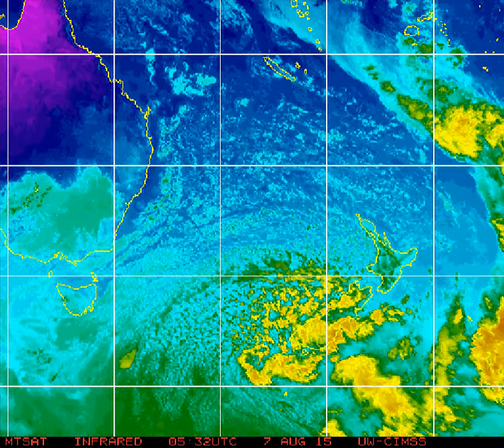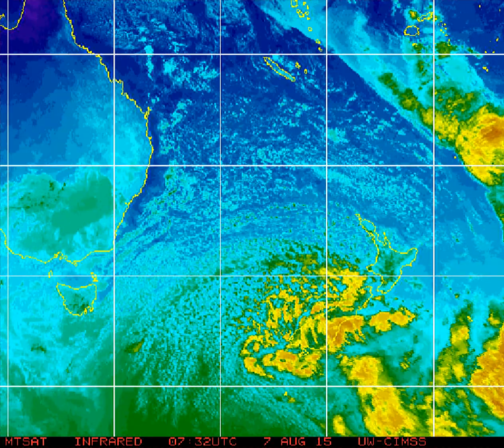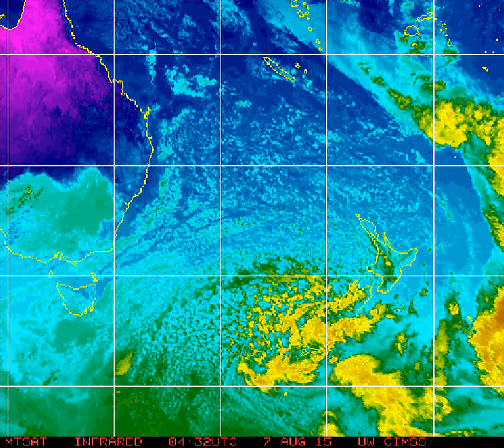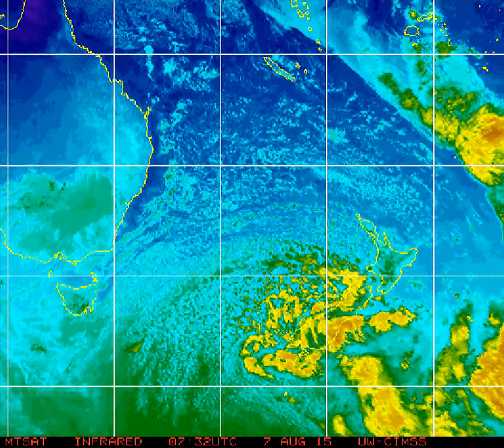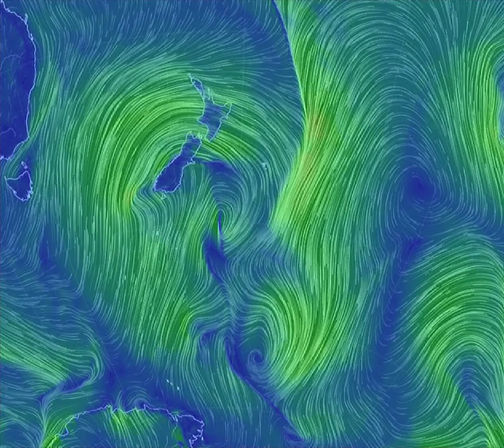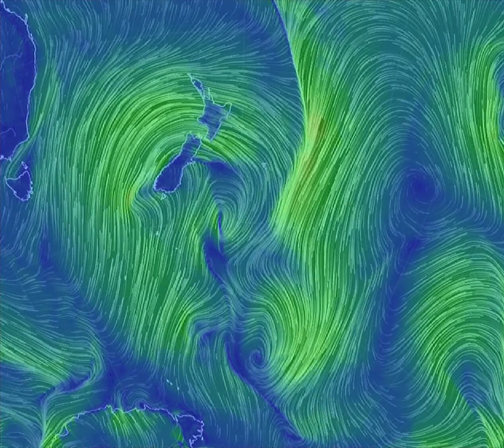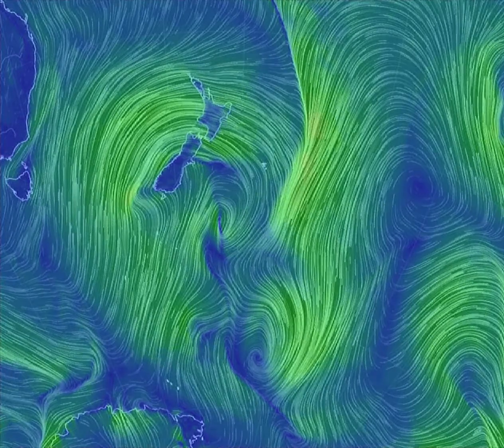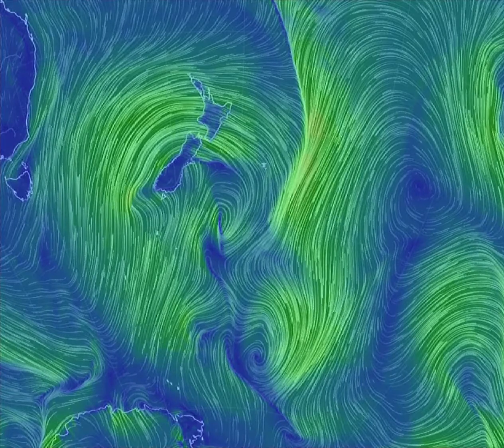Snowstorm, Friday 7 August